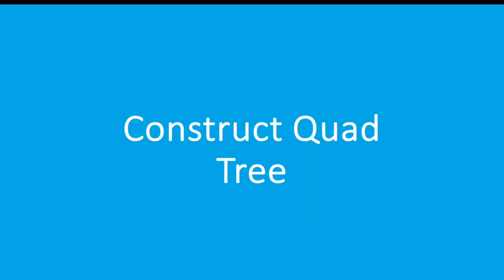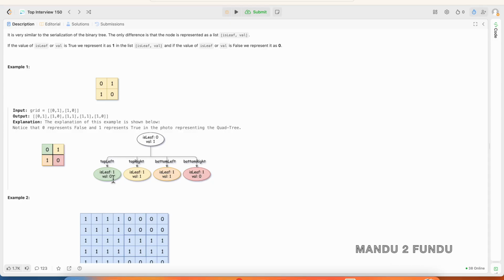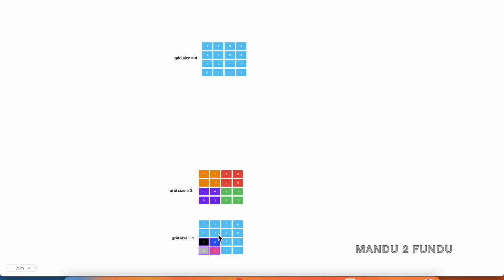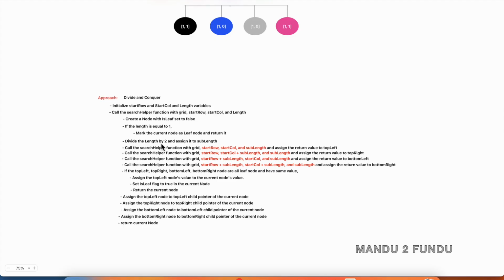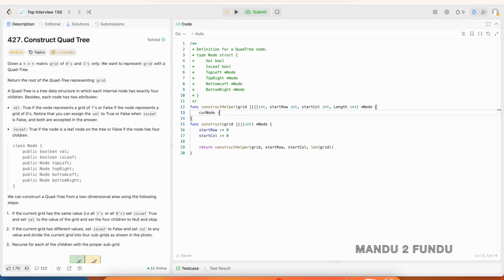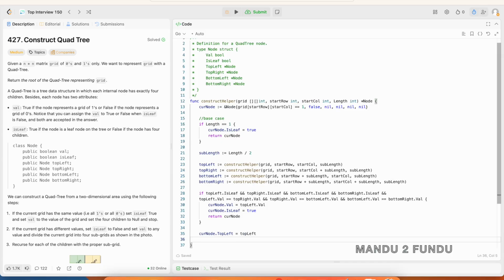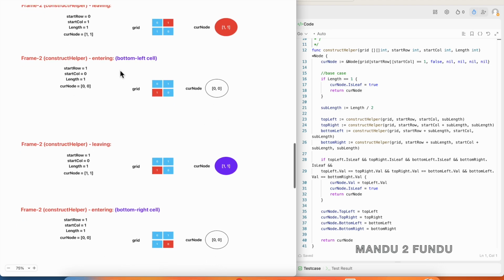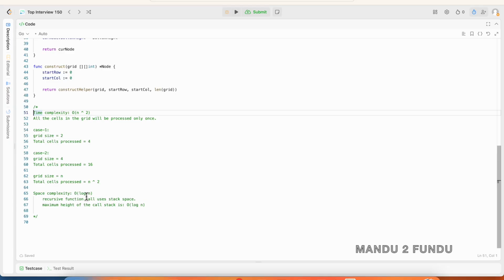LeetCode solution in Golang - Construct Quad Tree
00:00 - Introduction
00:08 - Problem Description
11:19 - Flow chart
13:02 - Coding
18:03 - Code walkthrough
23:09 - Time and Space complexity
24:11 - Thank you